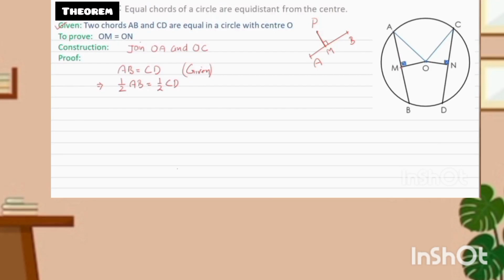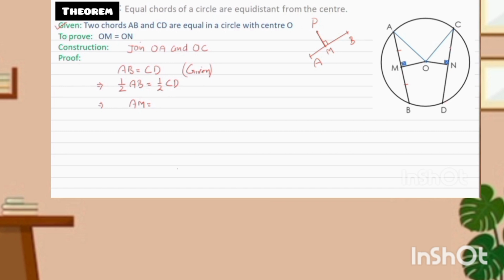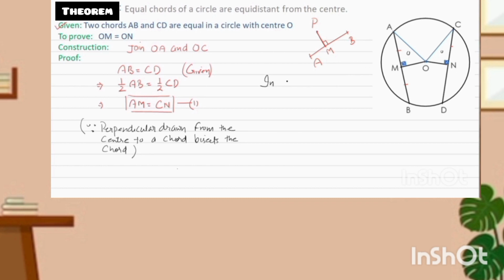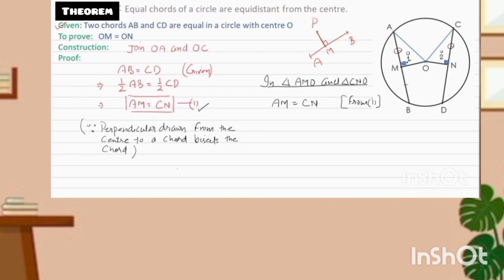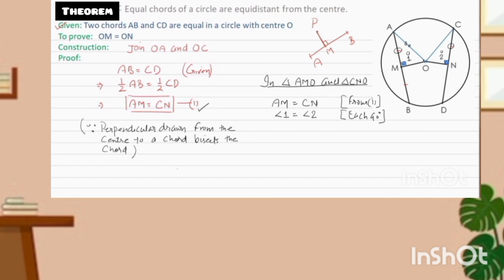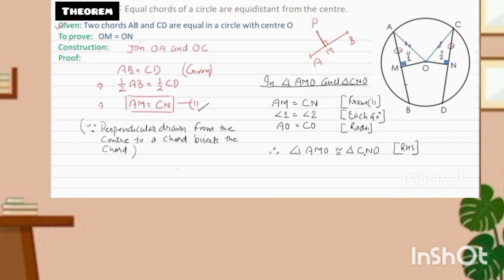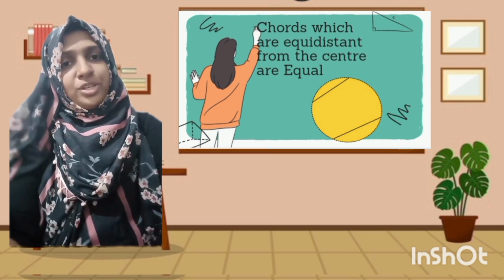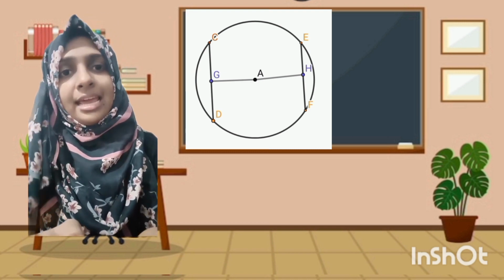E content Circles part 2